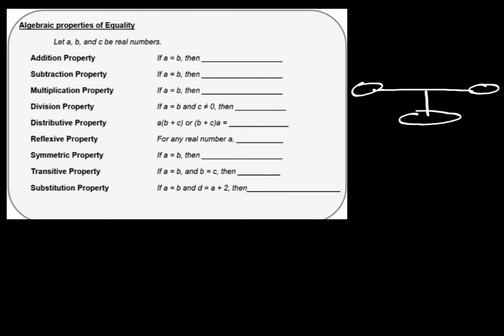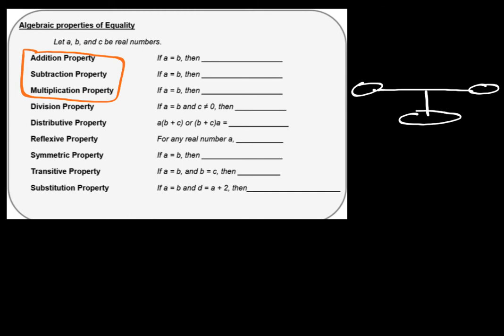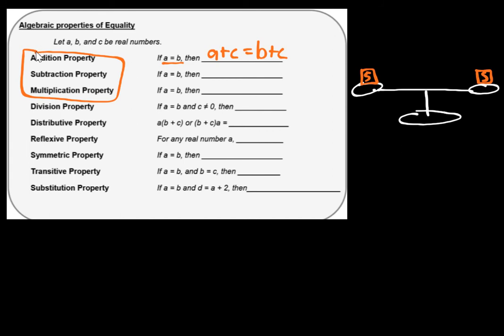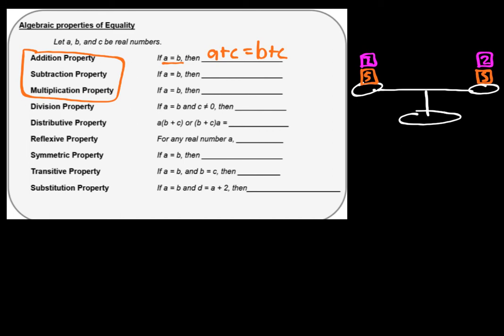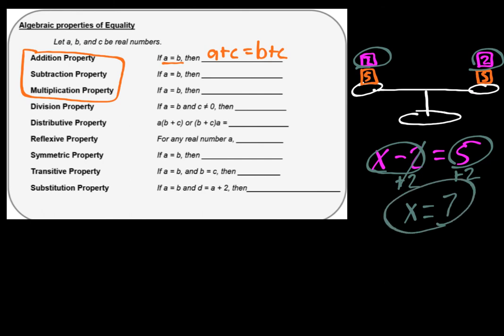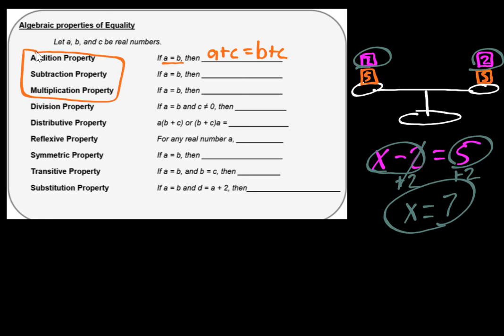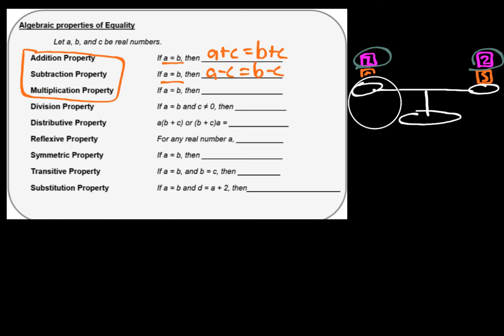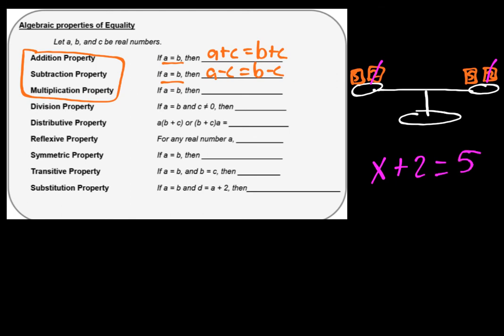Addition and subtraction property of equality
Understanding the addition and subtraction properties of equality